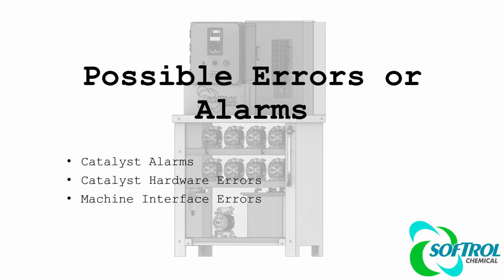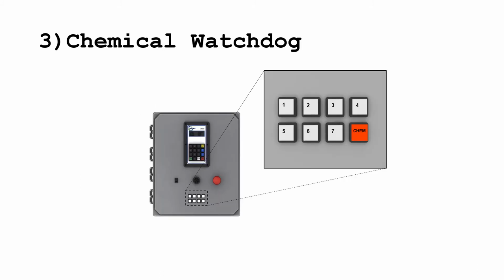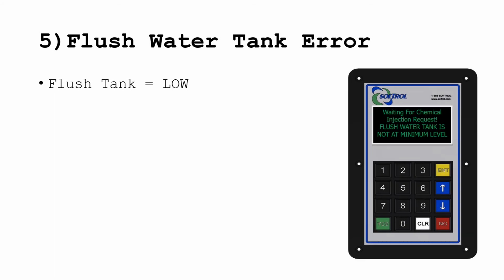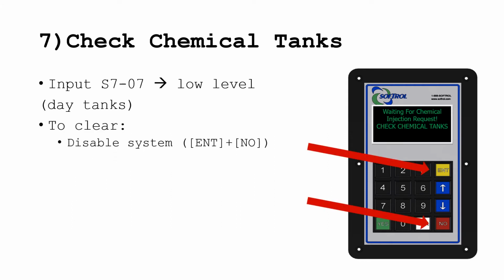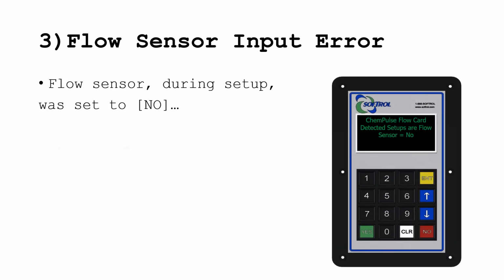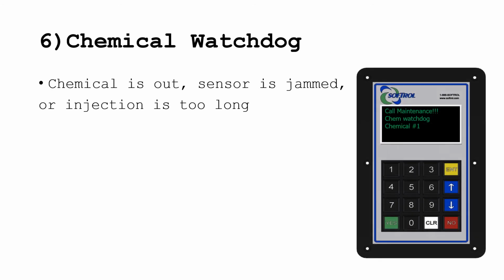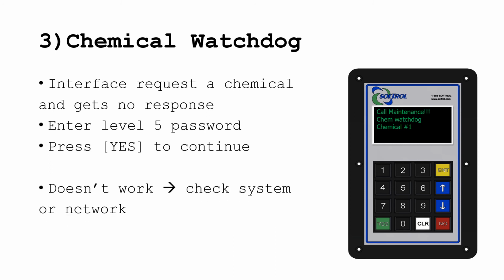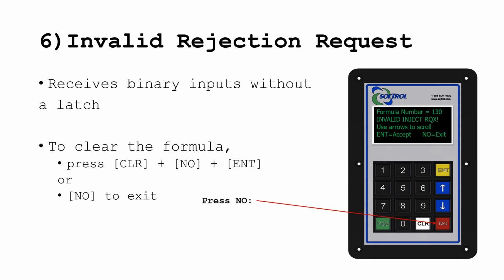Softrol Catalyst LT or LF - Error Resolution